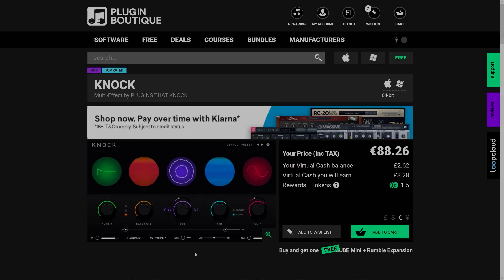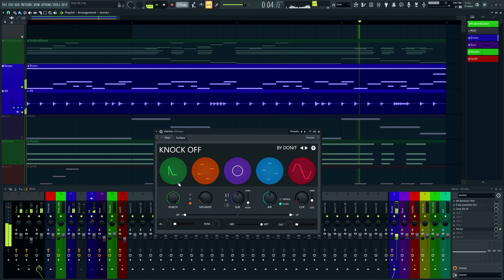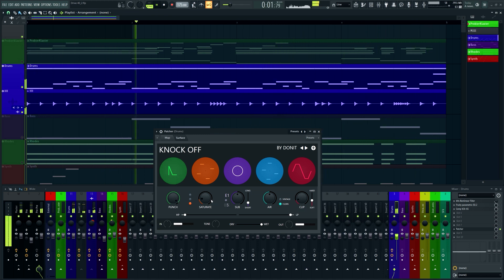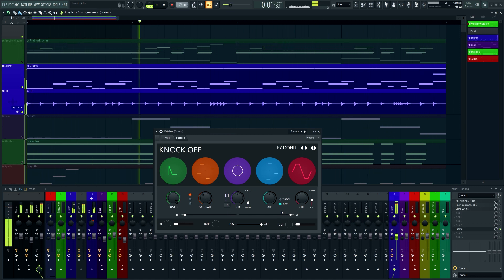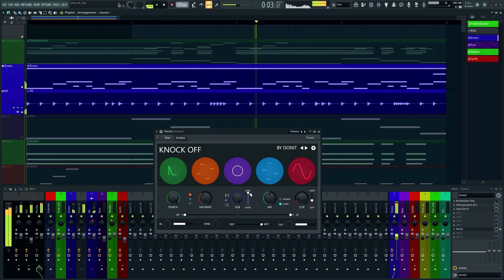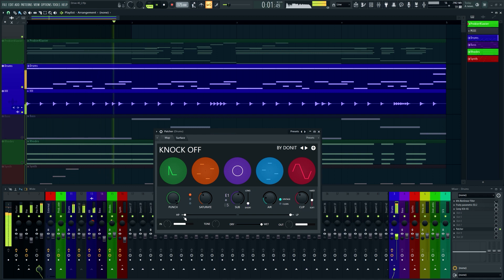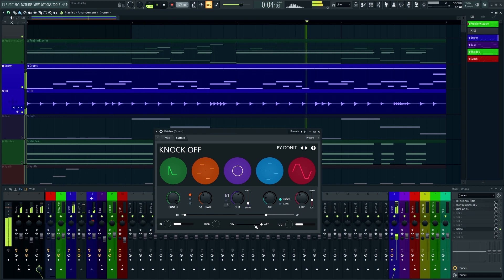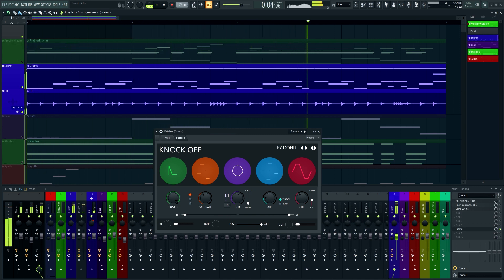I Made a KNOCK Clone in Patcher [FREE DOWNLOAD]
Many of you might know the vst plugin KNOCK, it's basically just a multi effects plugin for drum processing. I made a free Patcher preset for it, called KNOCK OFF!

So if you're using FL Studio, this is a great Patcher preset for drum processing. I hope you find this useful! :)

ǝqᴉɹɔsqns